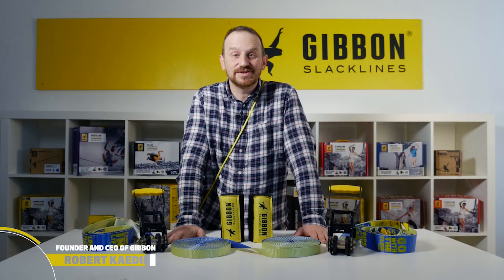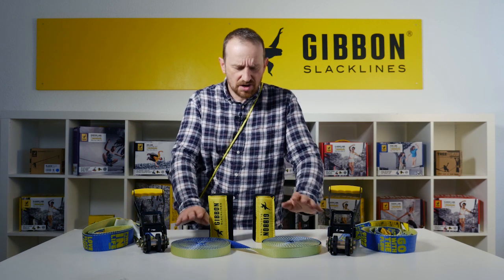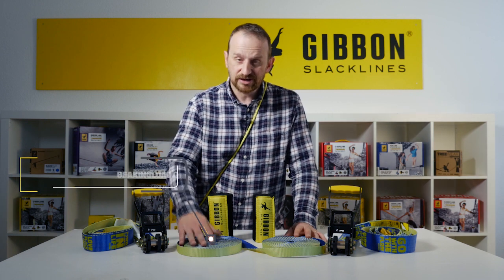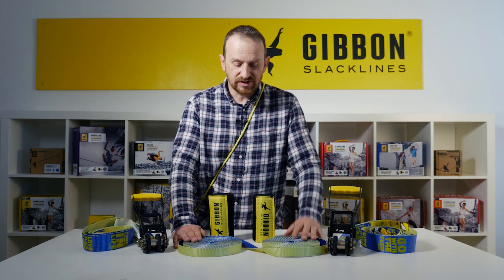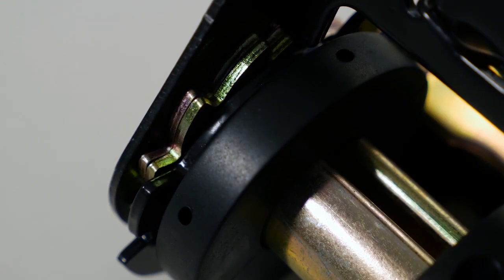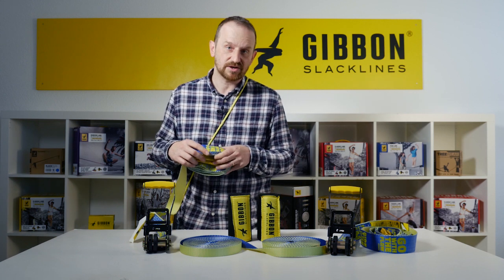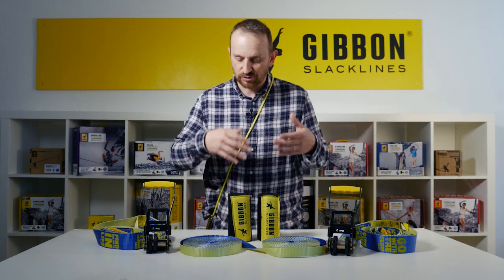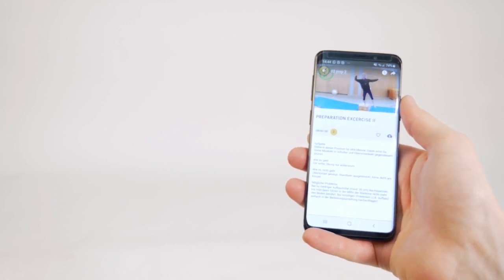THE FLOWLINE TREEWEAR by GIBBON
Listen to our CEO Robert explain everything you need to know about the Flowline.
With our brand new FLOWLINE TREEWEAR we have developed a 2,5cm wide slackline webbing that “flows” evenly -thanks to excellent energy transmission- for both power users and beginners, on short or long distances

more Slackline everyday?